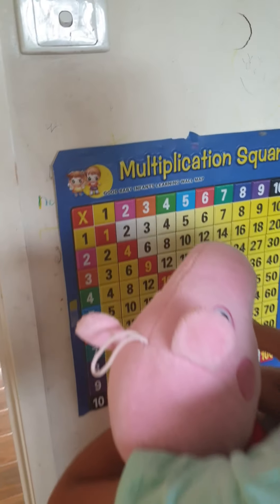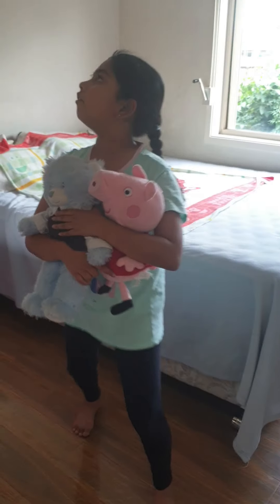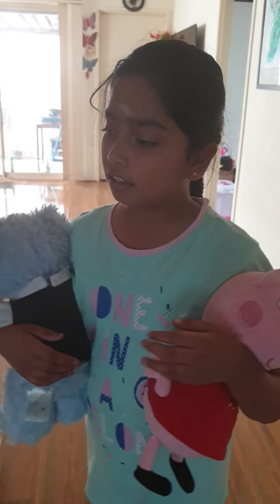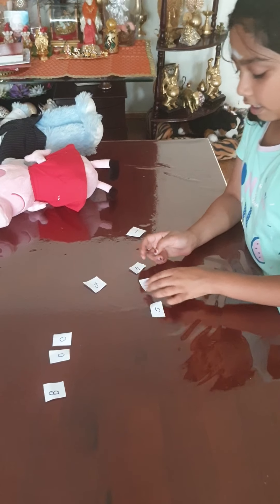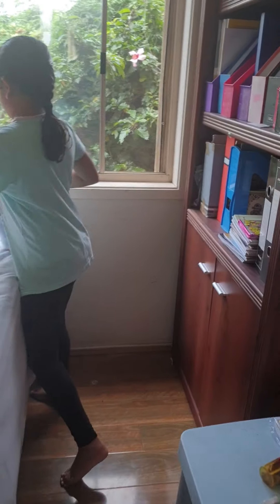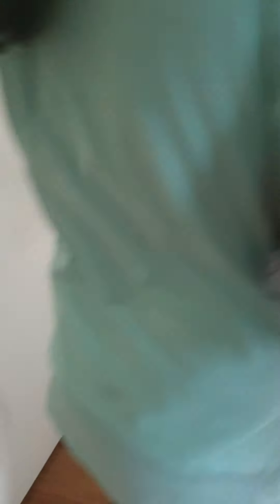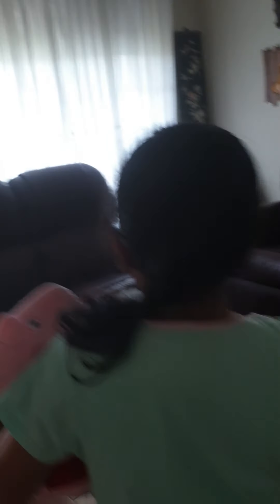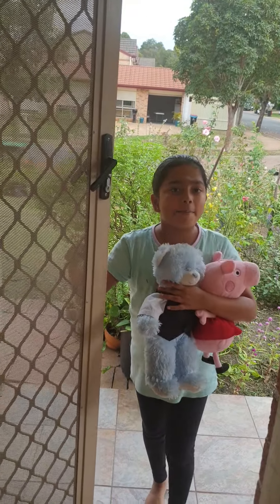Escape room HELP!!!!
Hope you guys love my Xscape room because my teacher never commented that it was good and she never told it was bad but you guys comments or thinking your head is this a Great Escape Room or is it not yeah  and I will be turning on the comments. Stay tuned cos now or after you guys can comment on my YouTube channel so stay Tuned  cause I am so excited to turn on my comments yay see you guys later I mean in my next video.

And subscribe turn on the notification Bell so you guys can be a part of my channel and when we are going and improving on my channel we will be getting the YouTube or to add you all when you guys are going to be added to the YouTube board so stay Tuned. 📸📸📸🤗